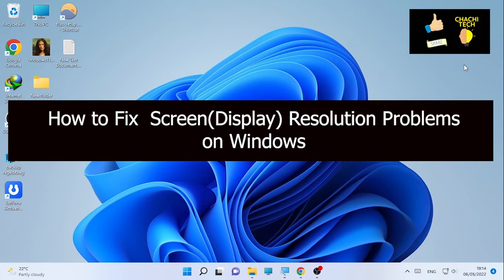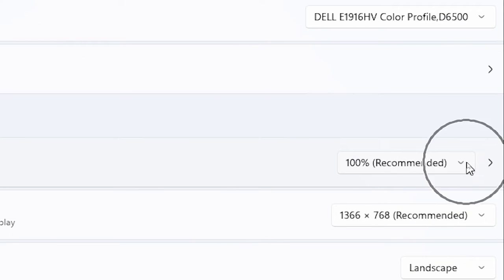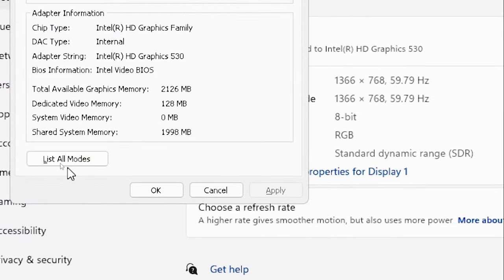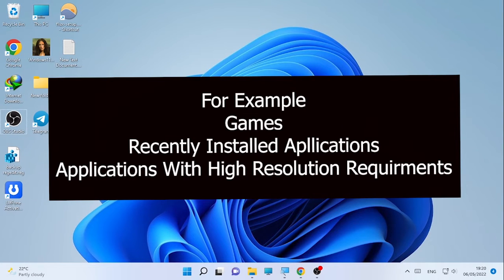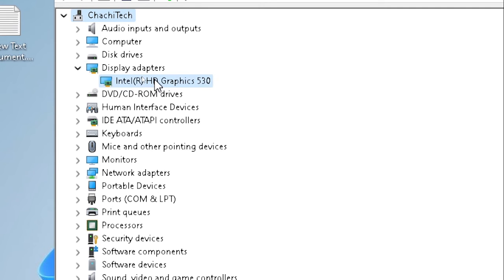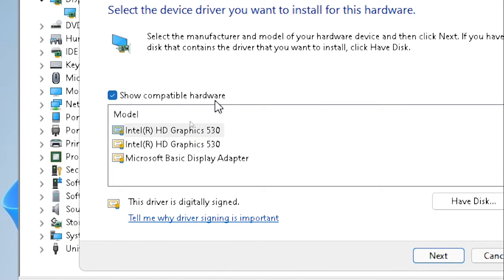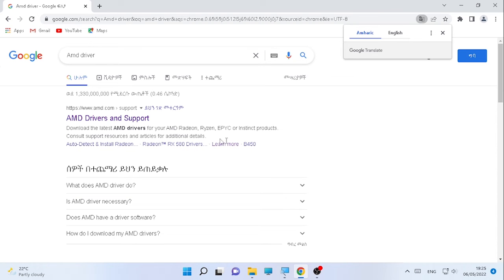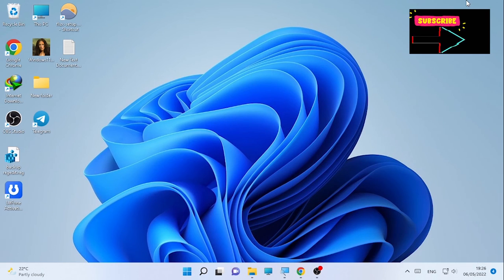How to Fix Screen Resolution Problem on Windows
This video will show you How to fix screen resolution problems on windows